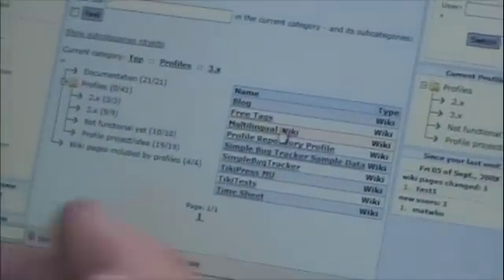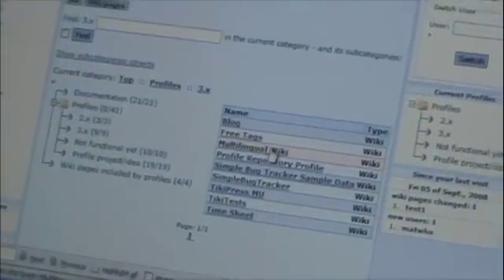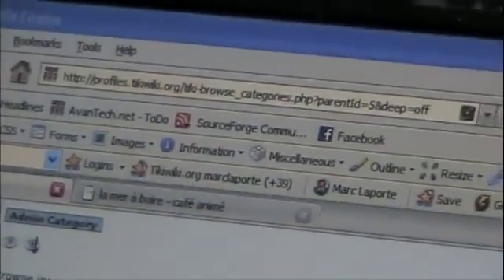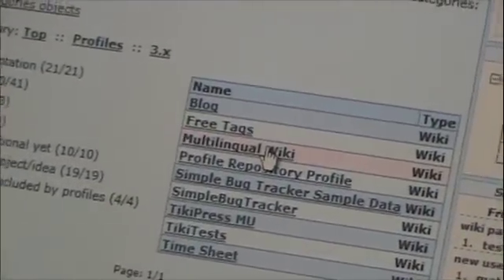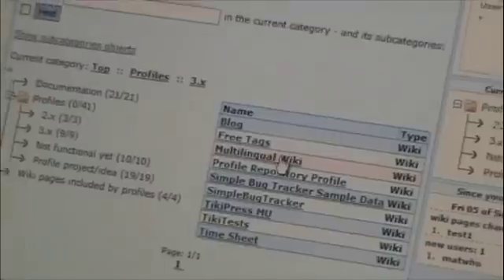TikiWiki profiles system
Marc talks about the upcoming profiles system